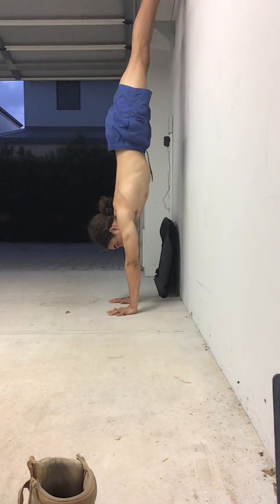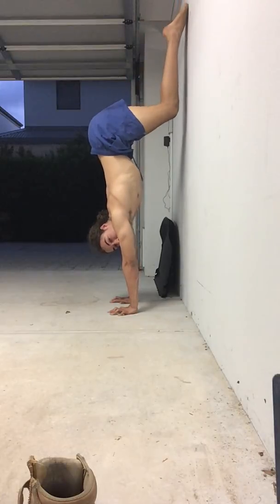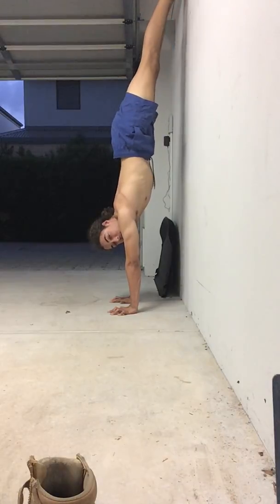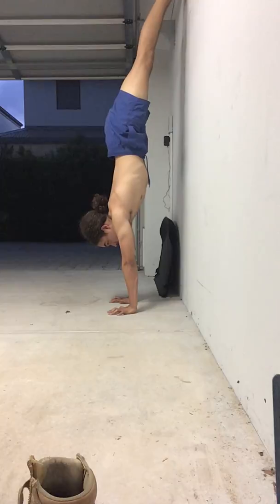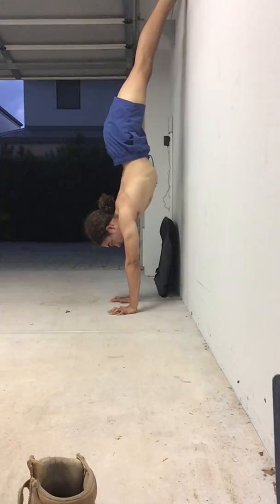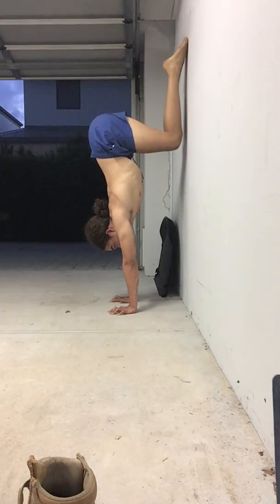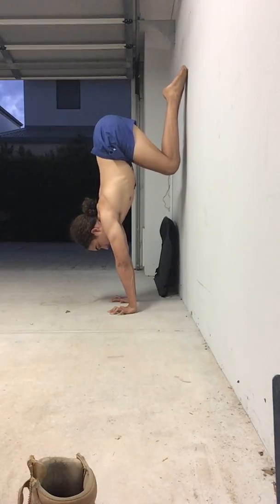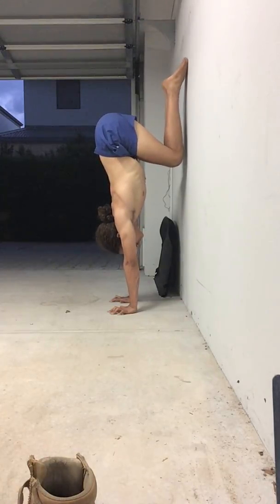Tuck handstand chest to wall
If mobility restricts you from bringing the legs further down the wall stay in the lowest position you can hold, whilst keeping the shoulders stacked on top of wrists.